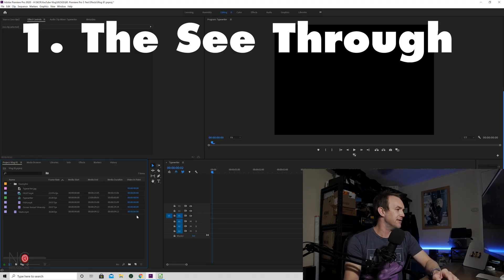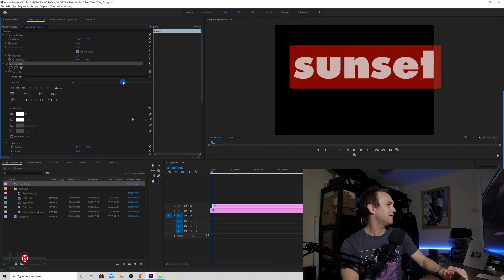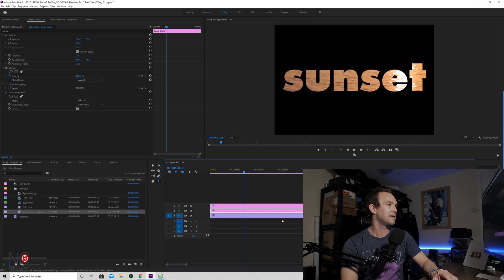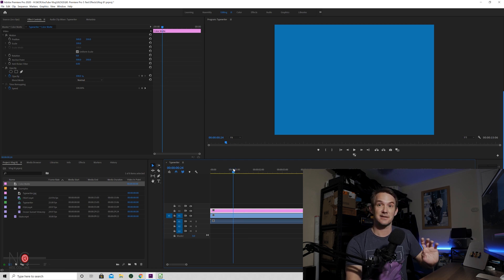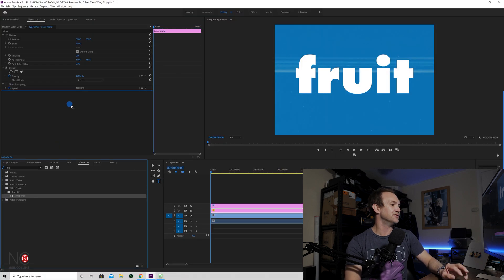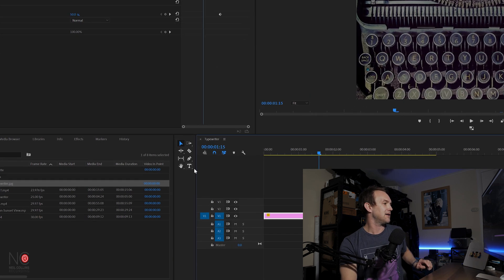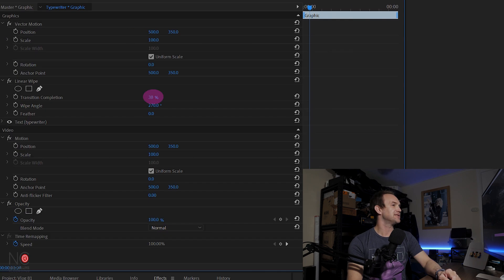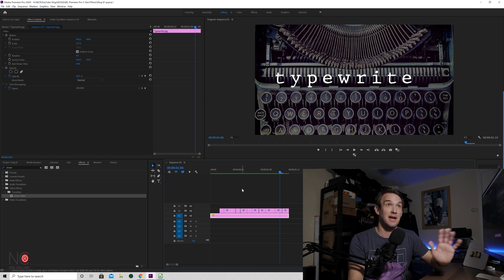5 TEXT EFFECTS in PREMIERE PRO - How to make your TEXT look PRO!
Do you want to know how to make your text look pro in Premiere Pro in 2022? In this video I show you 5 text effects to help your videos pop!

*** Try Premiere for 7 days for free!

These 5 super simple but effective effects can all be done within Premiere Pro itself using only the inbuilt effects, no third party plug ins required 👍

Join me in this video as I guide you through my 5 favourite text effects in Premiere Pro and show you how to make your text look pro in your videos in 2022!

00:00 Intro
00:24 The See Through
02:18 The Colour Wipe
04:10 The Typewriter
05:51 The Underwater
07:37 The Glitch
10:03 Conclusion

Graphic Animations for YouTube videos, amazing value! 🔽
Call To Action Mega Pack!
Head on over to get your FREE end screens!

premiere pro
how to
premiere pro text animation
glitch effect premiere pro text
How to make your TEXT look PRO
5 TEXT EFFECTS in PREMIERE PRO
text effects premiere pro free
5 text effects
easy text effect
easy text effect premiere pro
typewriter text effect premiere pro